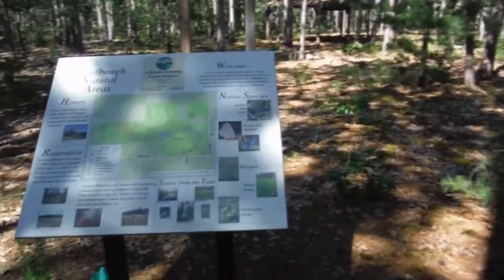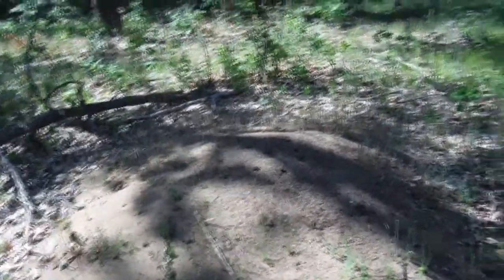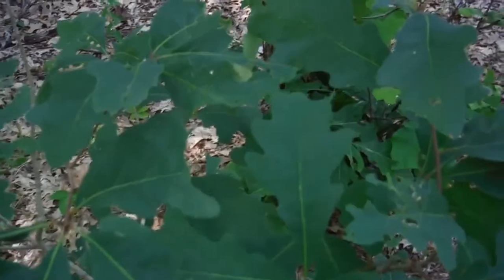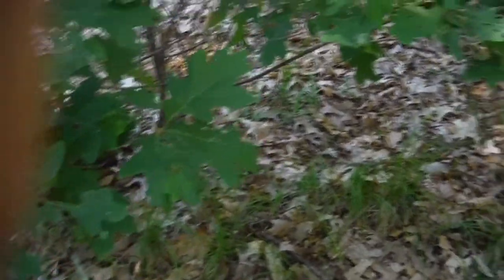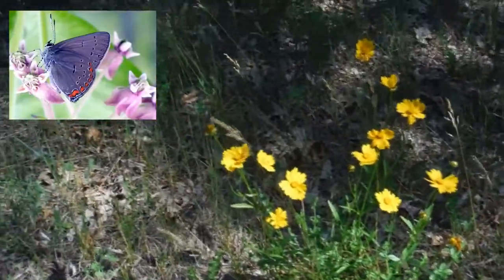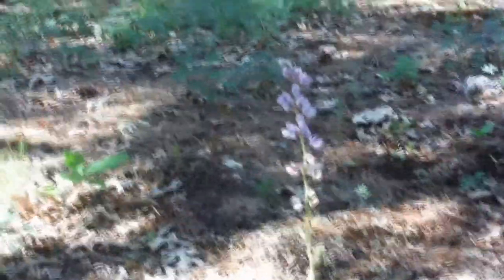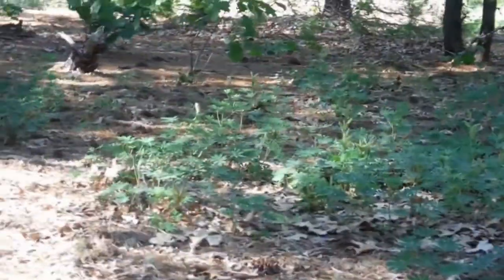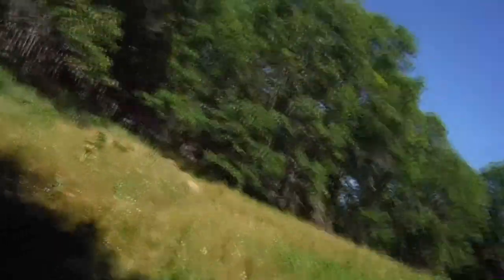Michigans oak savannas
This video is about Michigans oak savannas, the predominant ecosystem in the southern halves of lower Michigan and Wisconsin and parts of northern Illinois before European settlement. These aren’t continuous forests; they are interspersed with prairies, lakes and wetlands. This diverse habitat results in equally diverse plant and animal communities.

Small chunks of oak savanna like Coolbaugh  Natural Area still exist here and there, but much of it has been converted to agriculture in one form or another. Fortunately, in the western Lower Peninsula we have Manistee National Forest. Although some of it has been planted in pine, much of the mixed hardwood forest is left intact, with only selected trees being cut. If you have ideas for videos on other ecosystems or natural history topics, please leave them in the comments!